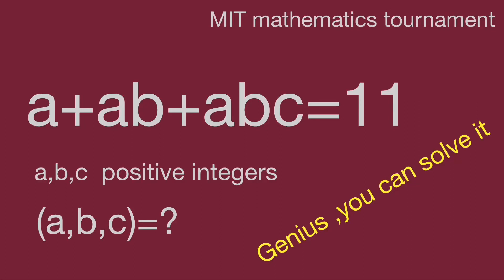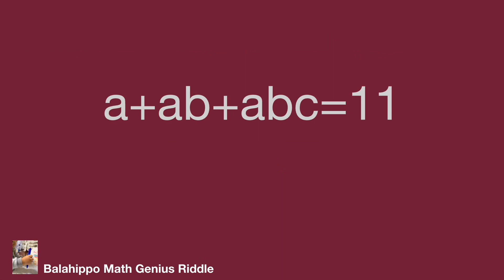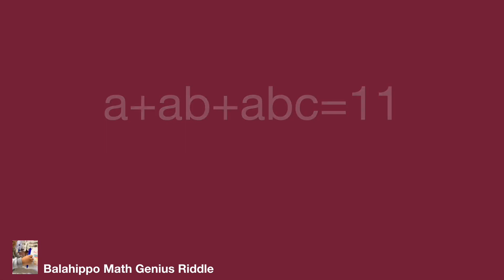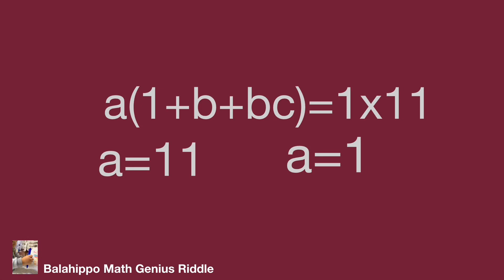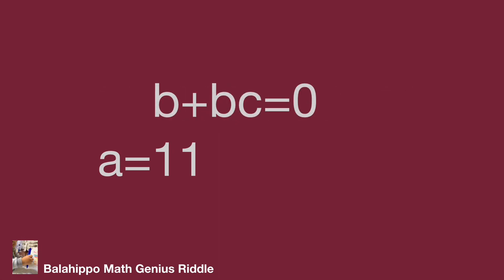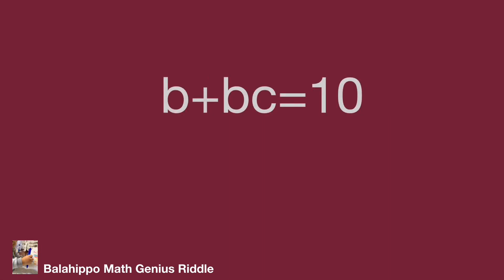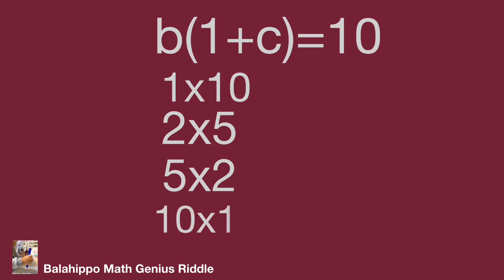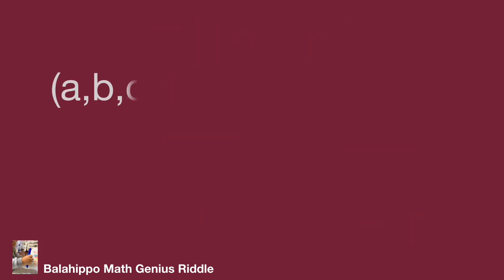MIT math tourament,positive integer,a+ab+abc=11,algebra equation,mathtrick,mathskills,math exercises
positive integer,a+ab+abc=11,MIT math tourament,algebra equation,mathtrick,mathskills,math exercises

nice algebra problem
# Mathematik
môn Toán
rompecabezas de números mágicos
math games